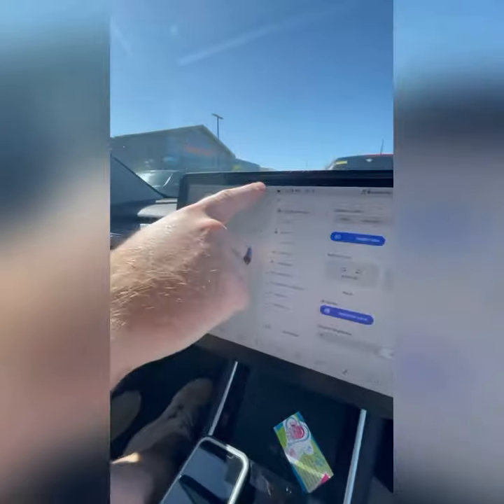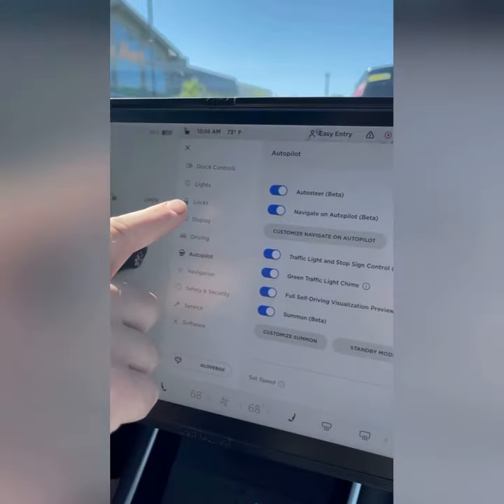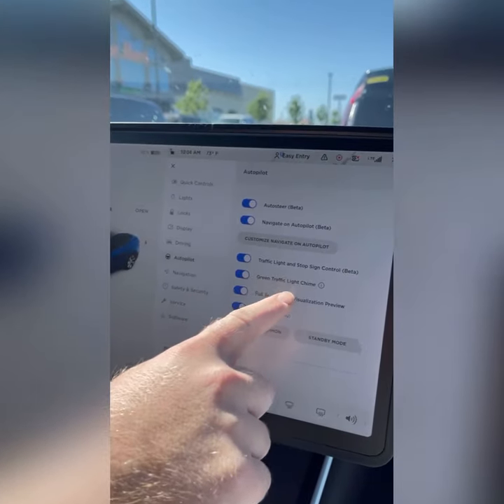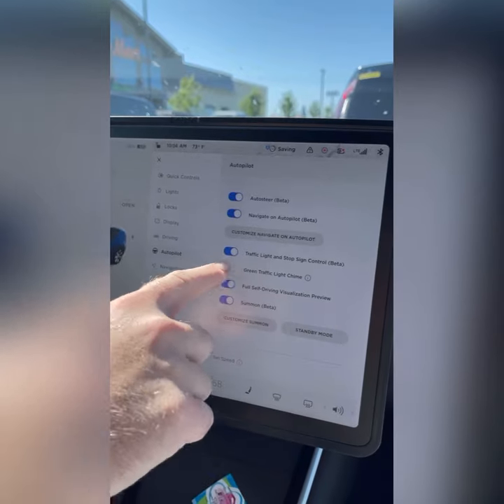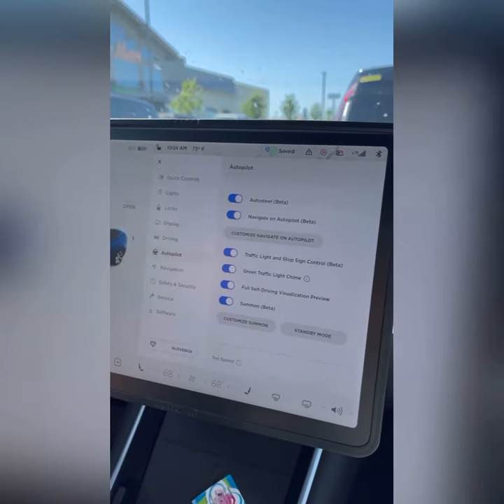Green light chime - Tesla Pro tips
This simple setting makes all the difference when you are doing some city driving. No longer do you have to intensely stare at all those lights waiting for them to change. Simple turn on your car's green light chime and let it tell you when the light has changed.